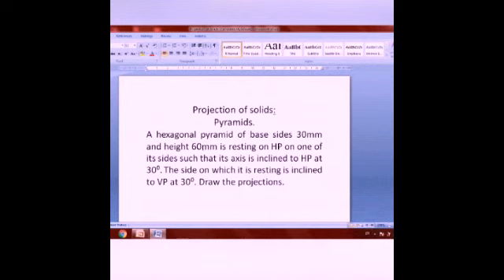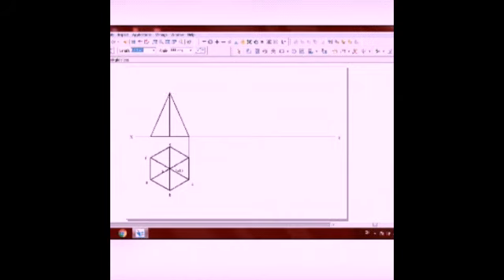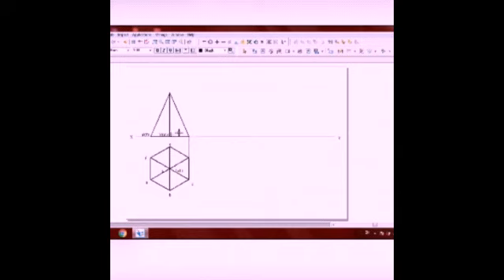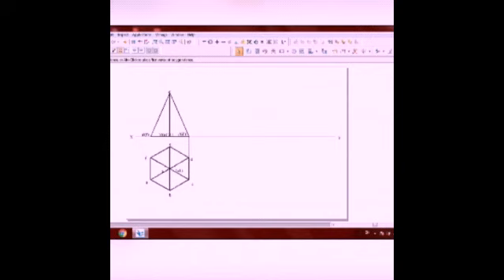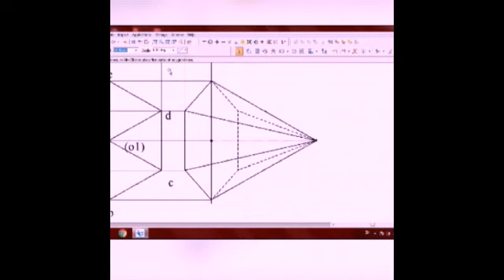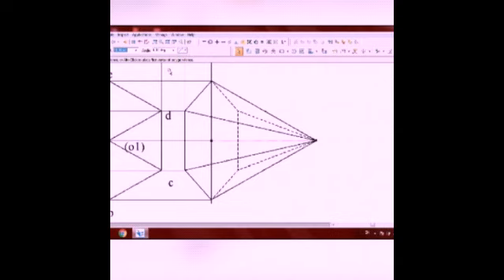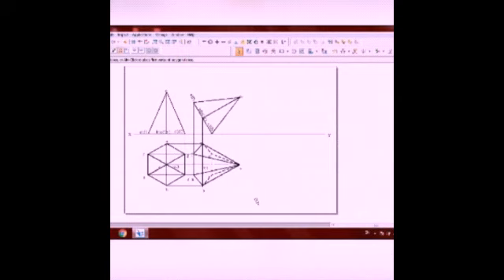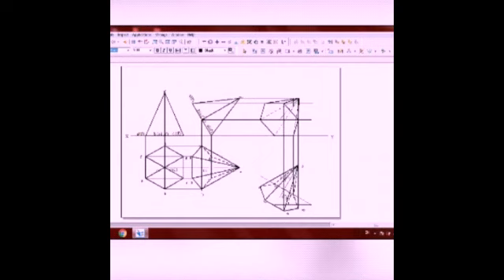Projection of solids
Hexagonal pyramid.